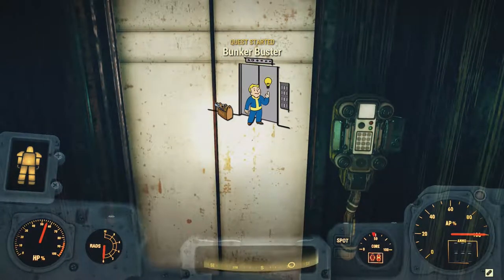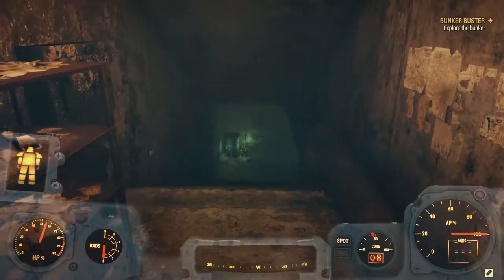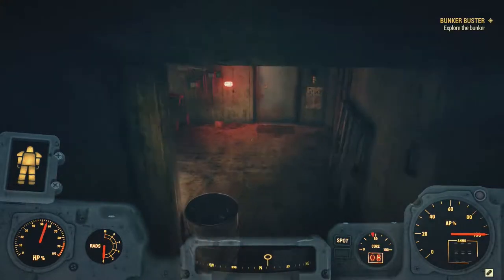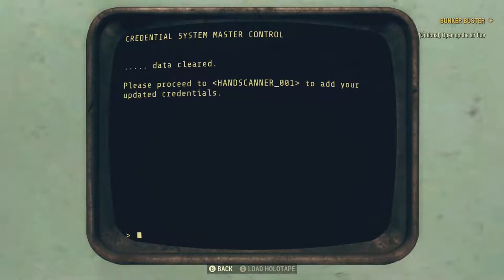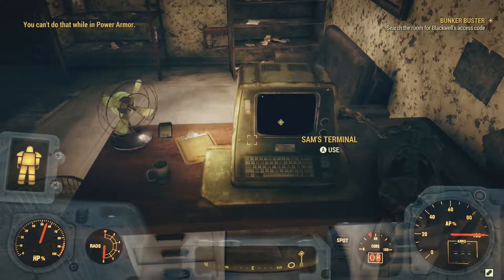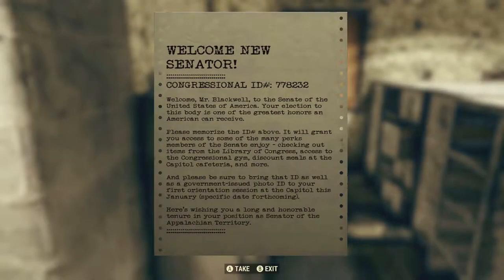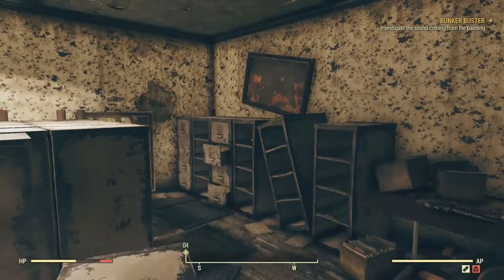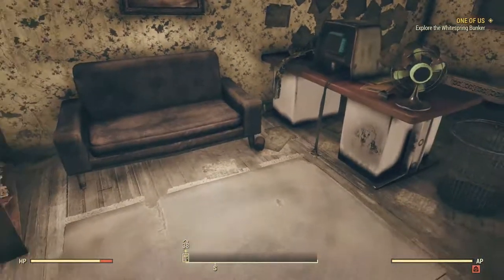Fallout 76 Lets Join The Enclave #1 "Bunker Buster" Quest.